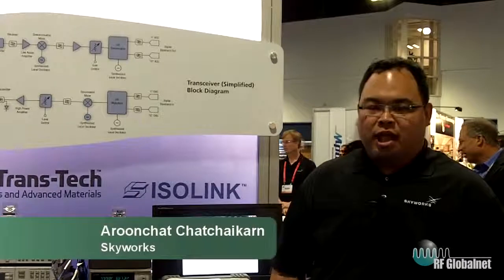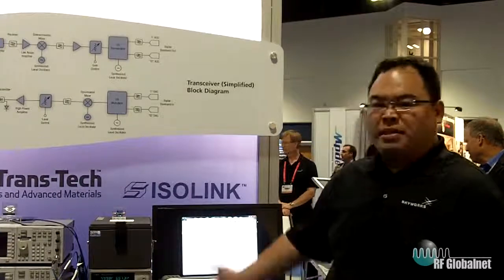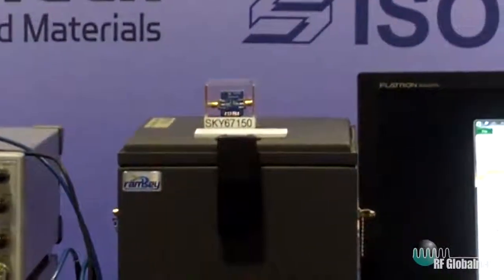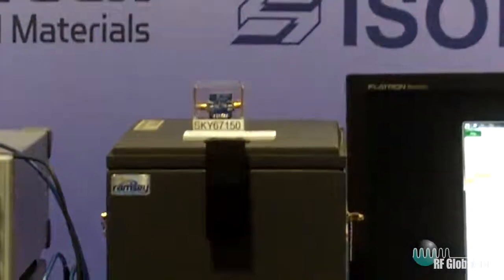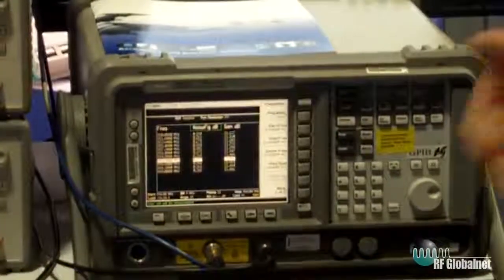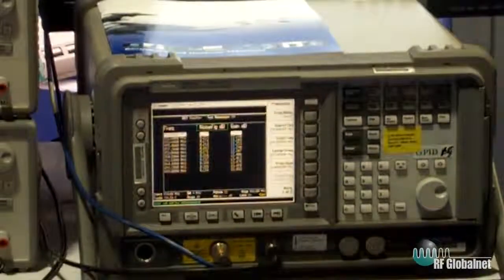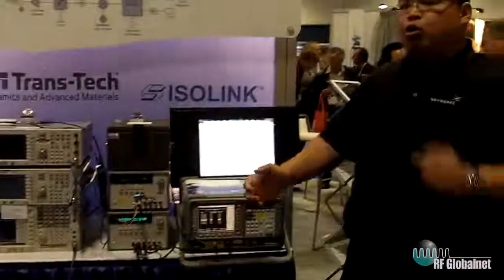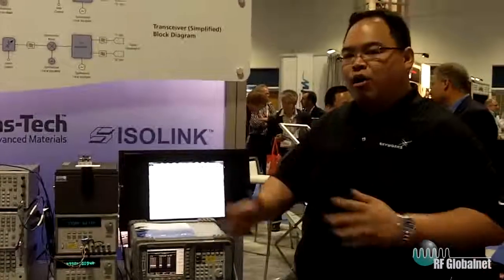SKY67153-396LF: 0.7 to 3.8 GHz Ultra Low-Noise Amplifier (Demo)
The SKY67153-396LF is GaAs, pHEMT Low-Noise Amplifier (LNA) with an active bias, high linearity, superior gain, and industryleading Noise Figure (NF) performance from 700 to 3800 MHz. The device features Skyworks advanced, pHEMT enhancement mode process in a compact 2 x 2 mm, 8-pin Dual Flat No-Lead (DFN) package.